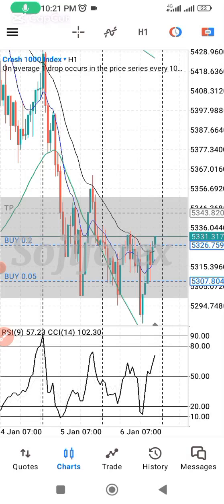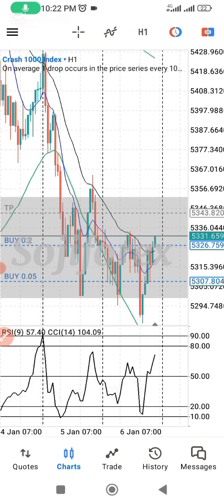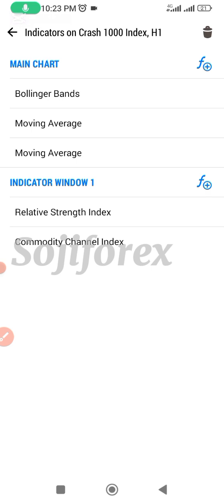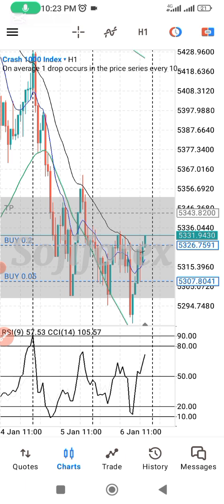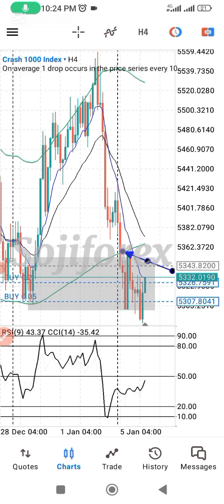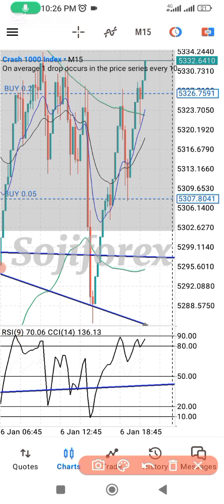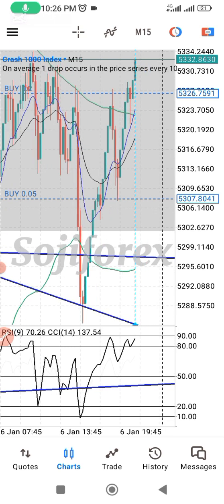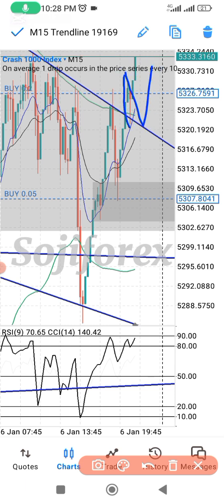DO THIS IF YOU EVER MISS ENTRY TRADING FOREX |LIVE TRADE EXAMPLE AND ANALYSIS| BEGINNERS GUIDE 2025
You're scared of missing trade entry because you don't know how to get in? Don't worry I get you covered. In this video I will be sharing with you exactly how I find my entry after missing the first move.